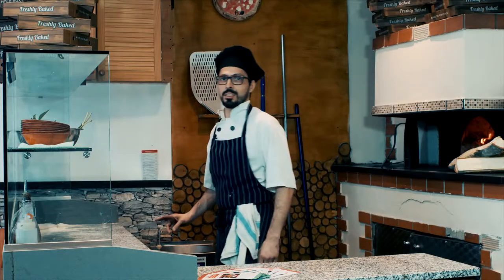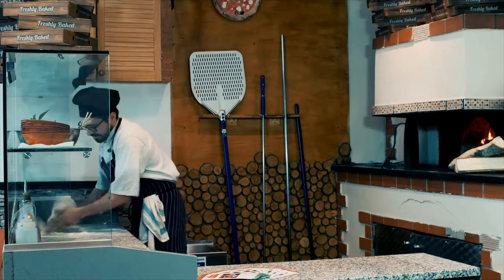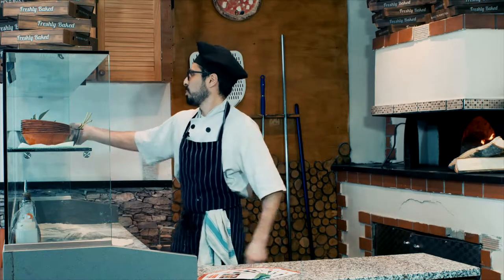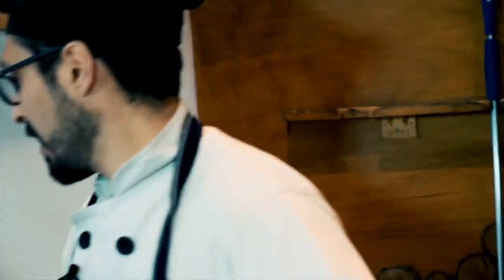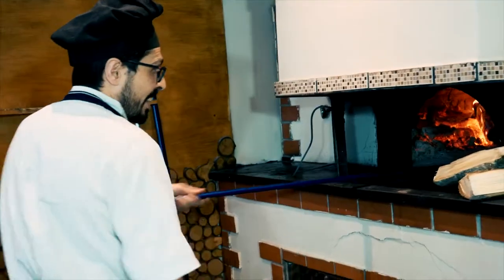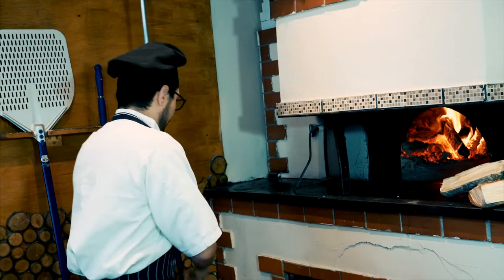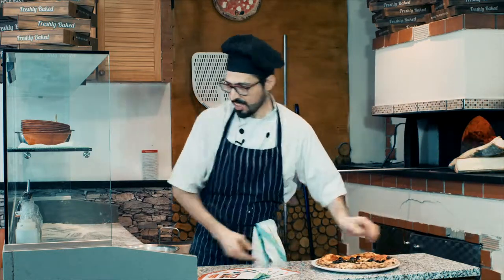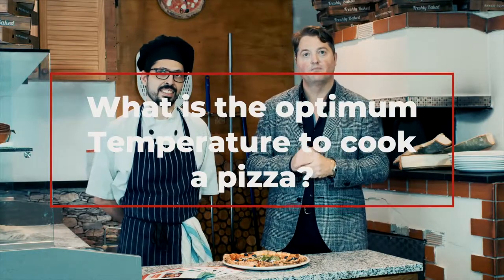Neil King - Bella Naples pizza competition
Be in with the chance to win a dinner for 4 at Bella Naples in South Woodford - head to this page to enter